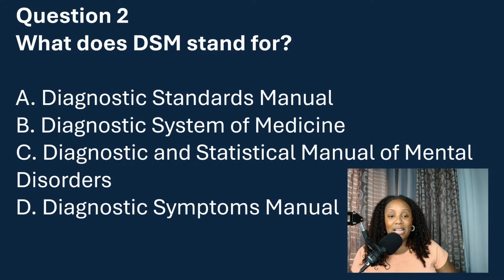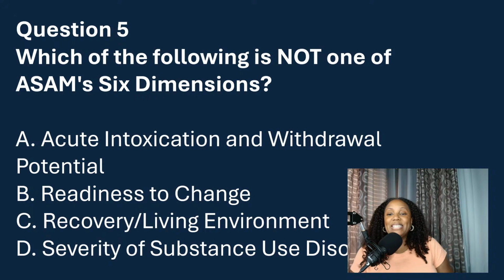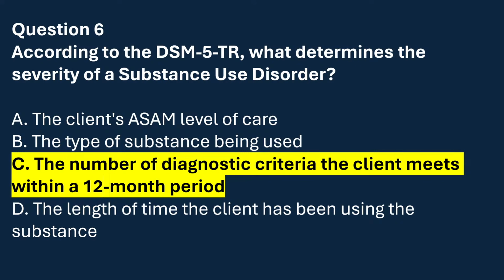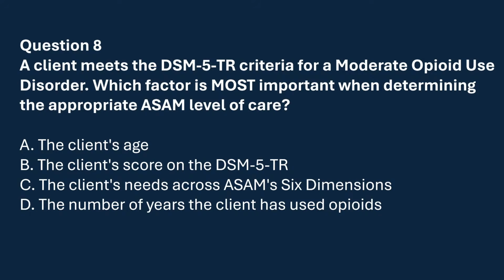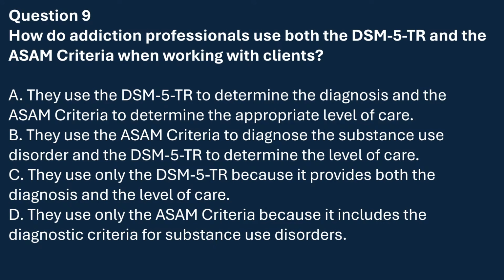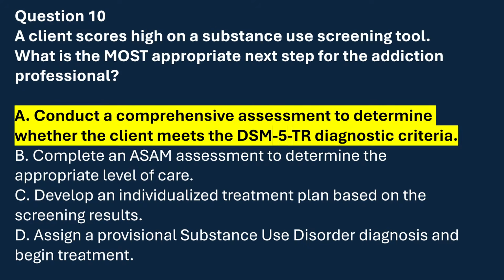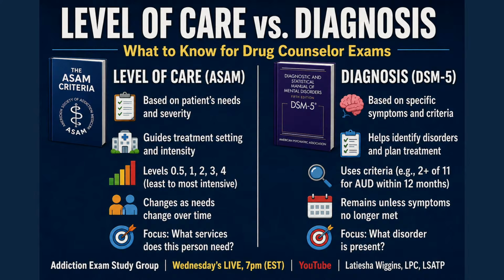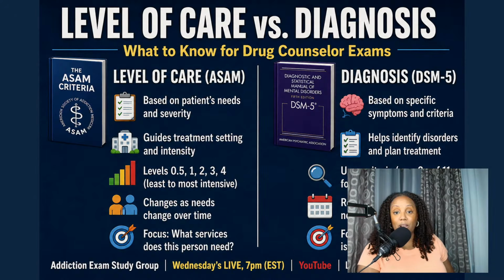Drug Counselor Study Live | Part 2 | ASAM & DSM-5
More Addiction Counselor Study Resources

Wednesday Night Study Live! 📚
Build confidence. Study smarter. Pass your addiction exam.
We’ll be answering addiction counselor exam practice questions together. LIVE!

Timestamps:

About me: I’m Tiesha, a Licensed Professional Counselor (LPC) and Licensed Substance Abuse Treatment Professional (LSATP) with a passion for learning, educating, and creating.  I make mental health and substance use related videos as a creative, inclusive way to share knowledge and present information 💚